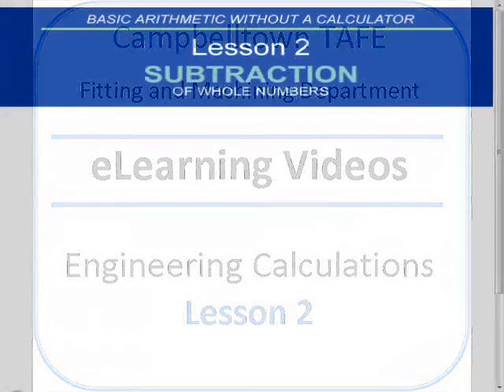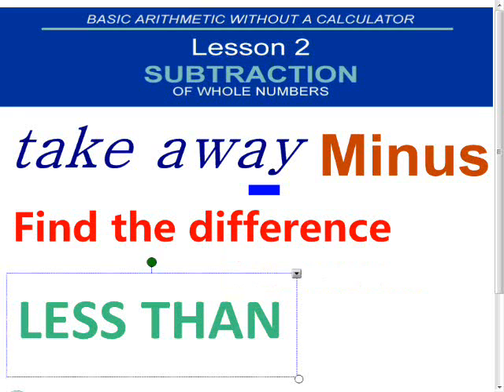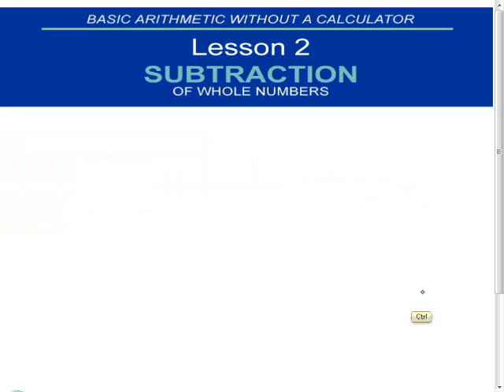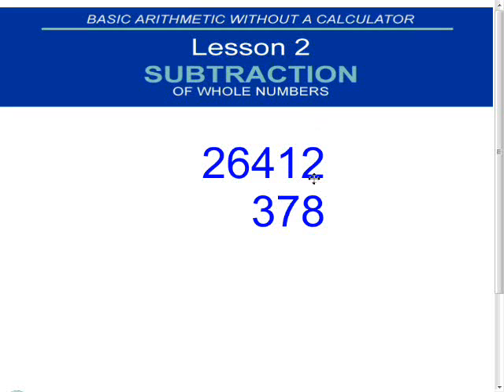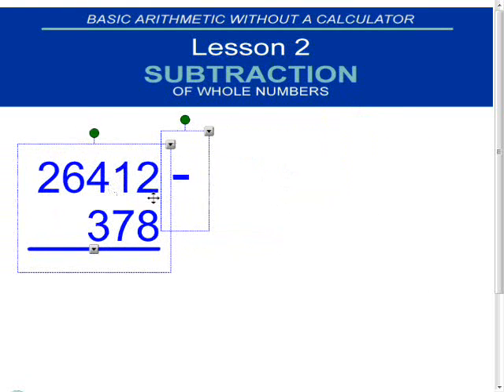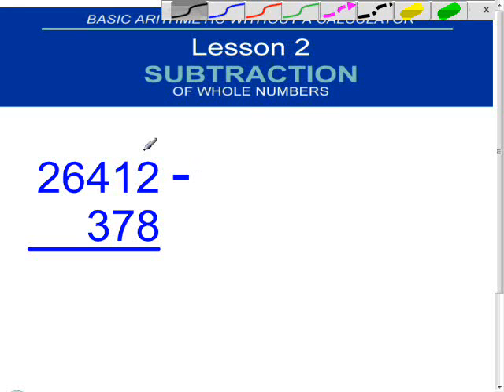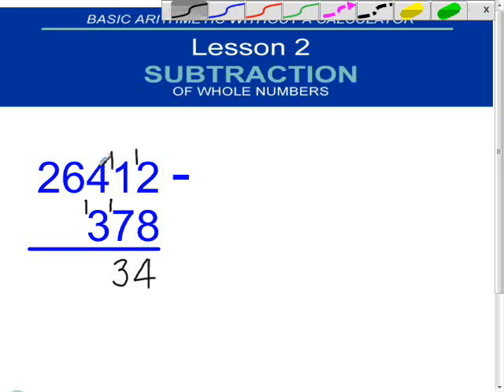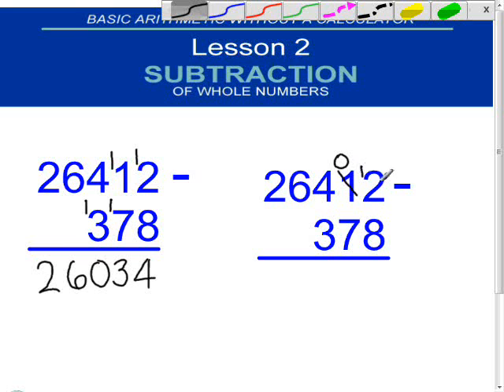2 Subtraction without a calculator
When you start from the beginning, mathematics skills are much easier to grasp. Try this simple, free series of Maths videos.